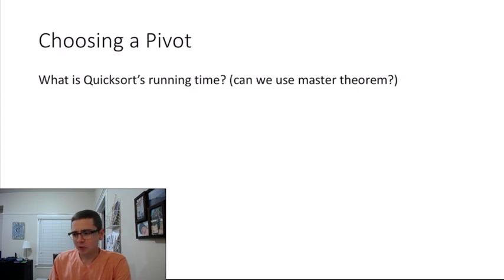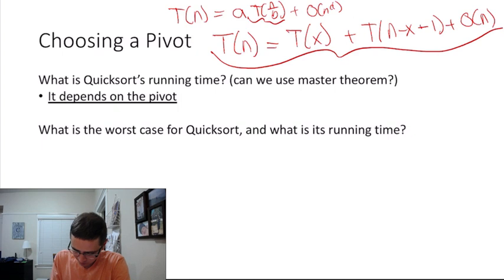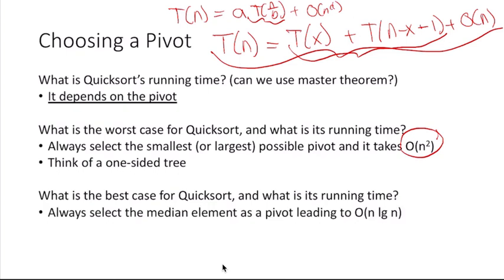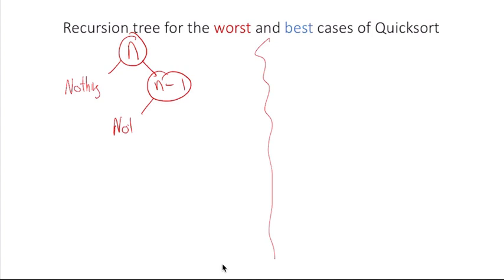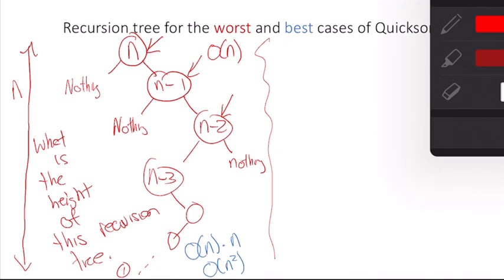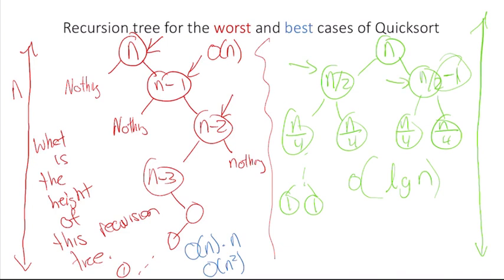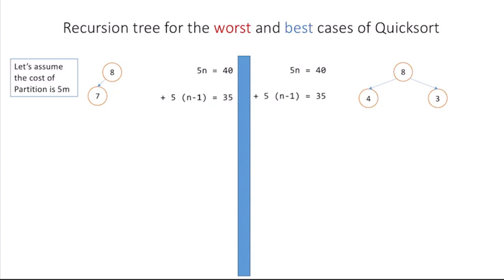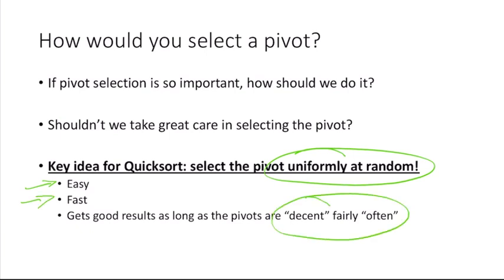Quicksort Timing 1: Selecting a pivot